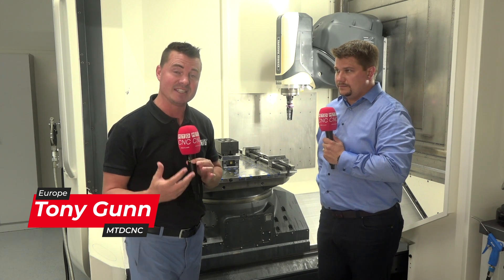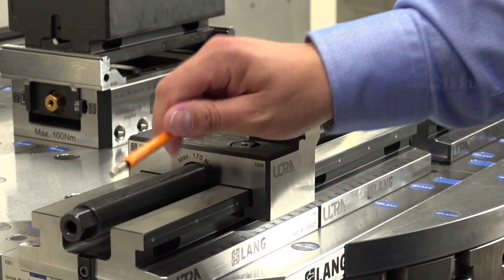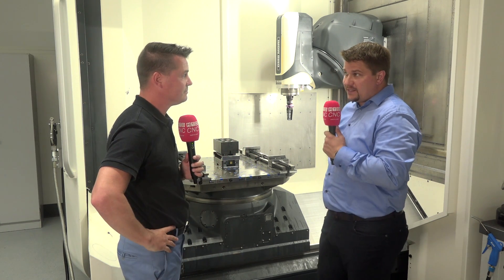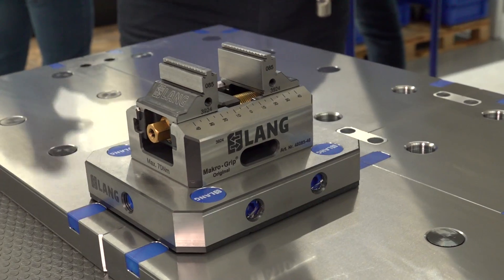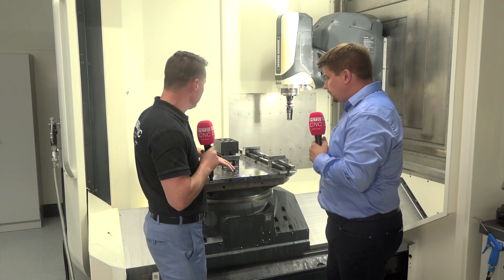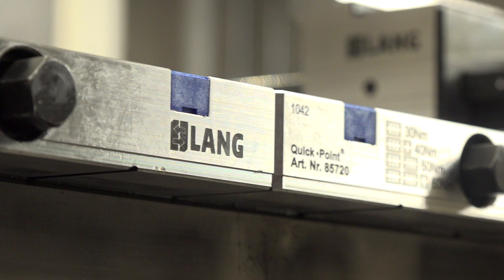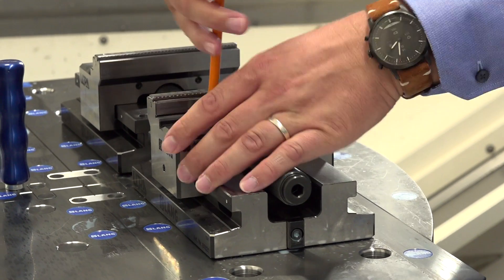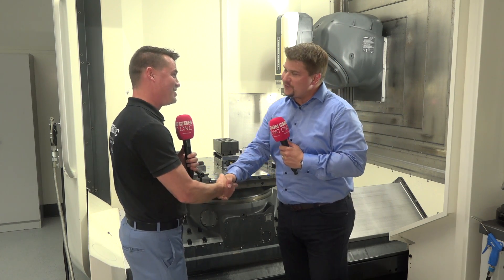Lang Technik’s new zero point clamping system keeps the spindles running!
Today we take a closer look at Quick Point, the new modular and flexible zero point clamping system from LANG Technik. Joining Tony Gunn is Tobias Farr, who provides the details on the purpose of zero point, how it can be automated, and how the new technology keeps the spindles running. Changing jobs on the table eats up a lot of setup time for manufacturing companies. To save time and money for customers, the zero point clamping system essentially allows a changeover in seconds. Tobias demonstrates the system on a DMG MORI machine, showing the simplicity of the technology and how it allows up to 5 clamping pockets almost one meter in the Y-axis and unlimited in the X-axis. It can be used both manually and pneumatically for tightening as well as with a cobot to enable continuous unmanned running. Ideal for 3-axis machine tools, the Quick Point system can upgrade your existing machines quickly. Watch the video to find out how LANG Technik’s Quick Point can help you keep your expensive machine tools running!